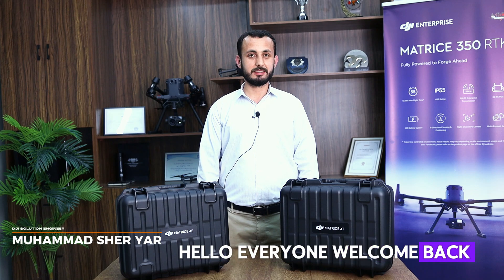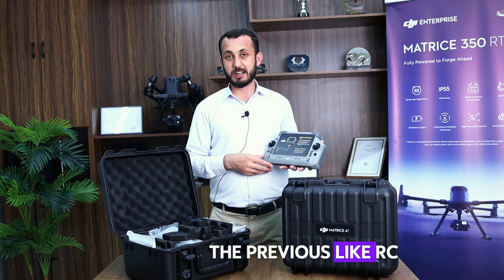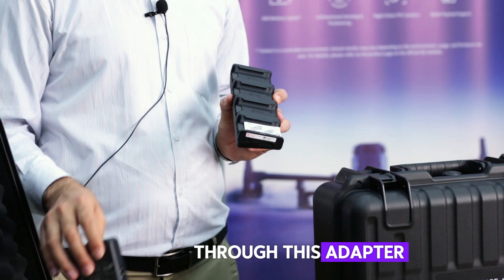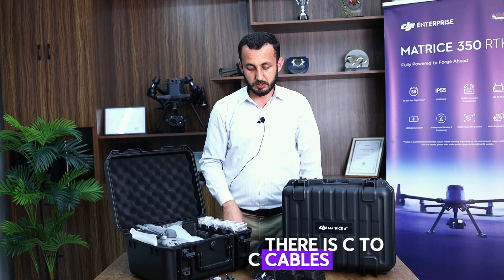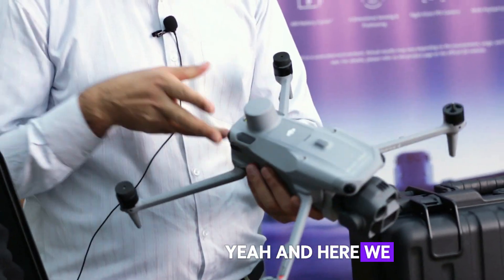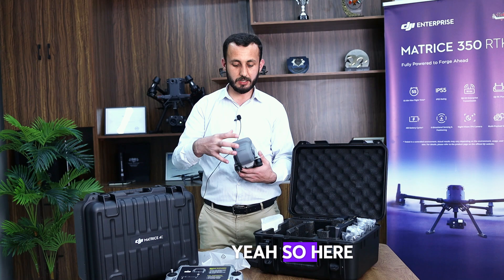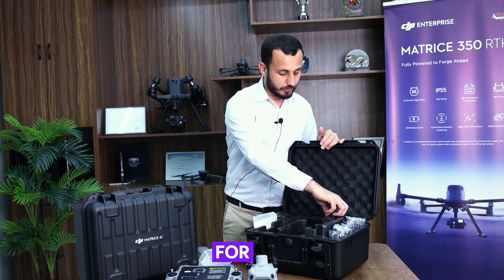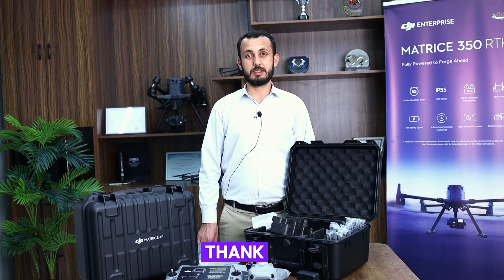DJI Matrice 4T/4E Unboxing & Review | Compact, Intelligent, Multi-Sensor Drone Series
Welcome to the unboxing and review of the DJI Matrice 4T/4E – a revolutionary, compact, and intelligent multi-sensor drone series designed for enterprise industries. The Matrice 4 Series is equipped with advanced features, including smart detection, laser range finder capabilities, and enhanced sensing for safer, more reliable flight operations. In this video, we dive into the details of both the Matrice 4T, ideal for industries like electricity, emergency response, public safety, and forestry, and the Matrice 4E, built for geospatial applications like surveying, mapping, construction, and mining.